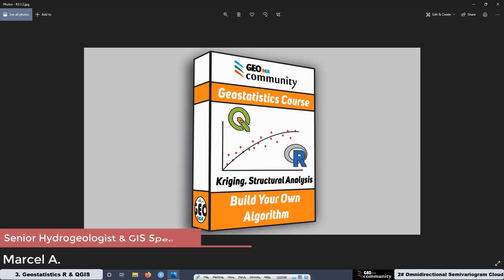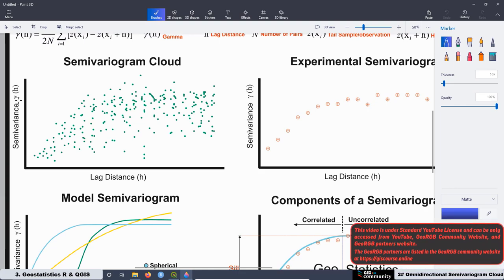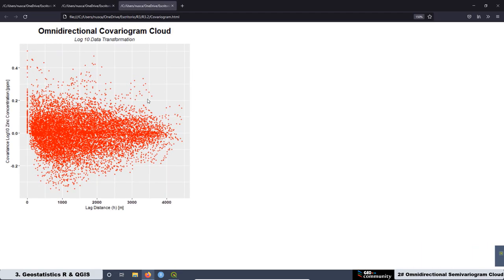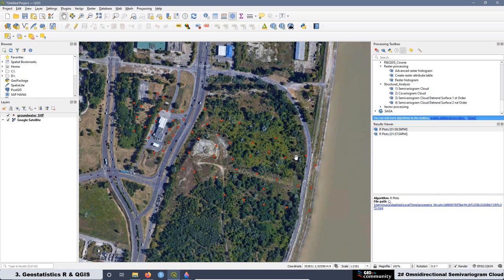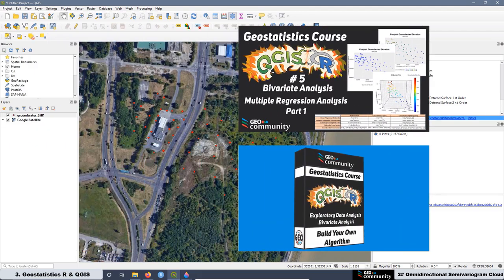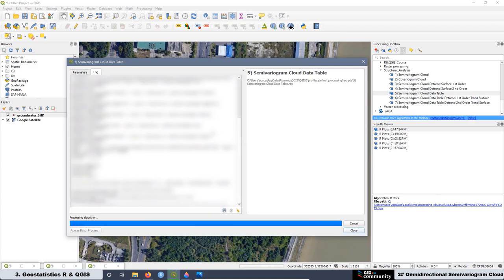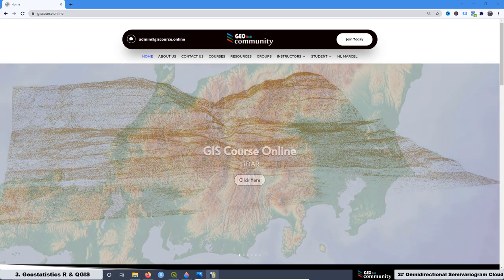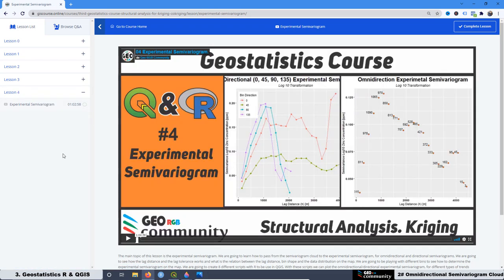🚀 02 Omnidirectional Semivariogram Cloud. Structural Analysis for Kriging / Cokriging.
02 Omnidirectional Semivariogram Cloud. Structural Analysis for Kriging / Cokriging.

In this lesson we are going to see the definition of semivariogram and we are going to be explaining each components of the function. Then, we are going to learn how to create a omnidirectional semivariogram cloud. We are going to see the scripts to create a omnidirectional semivariogram and covariogram cloud. Later, we are going to create the omnidirectional semivariogram cloud with raw data and with data transformed; also, with data without trend and data with trend. Then, we are going to see what is the difference between ordinary kriging and universal kriging and when we have to use them. At the end we are going to see and script to extract the lag distance and the semivariance values from the omnidirectional semivariogram cloud. To end the lesson we are going to lear how to create the omnidirectional semivariogram cloud with a spreadsheet (open office), and then we are going to see the regression to test the stationarity of the semivariance.